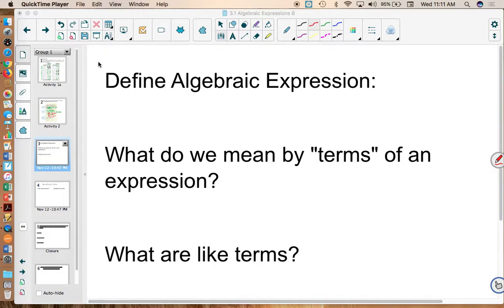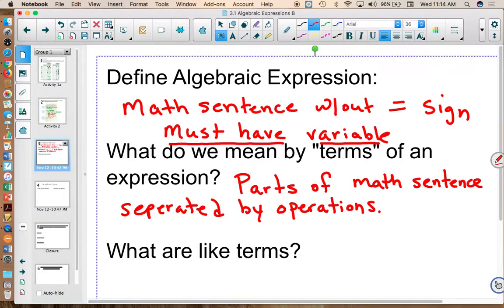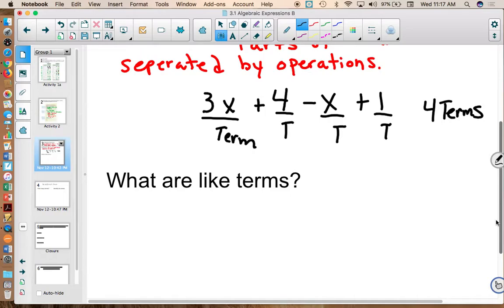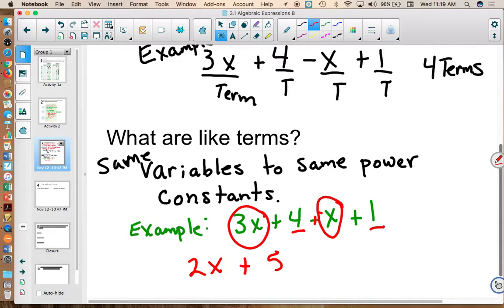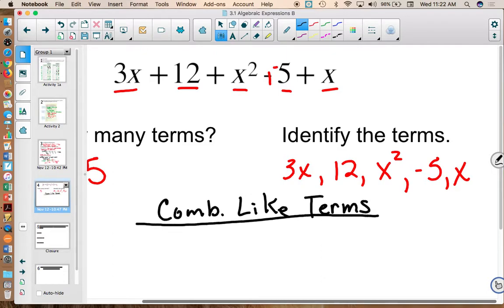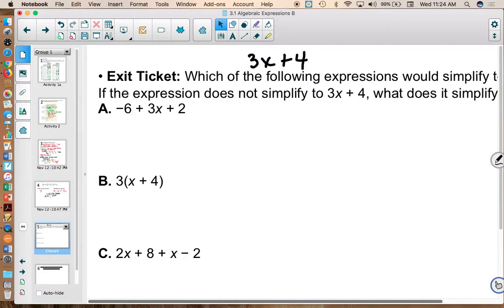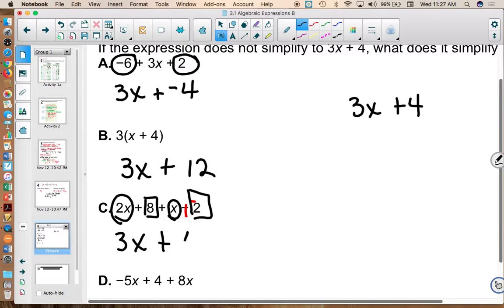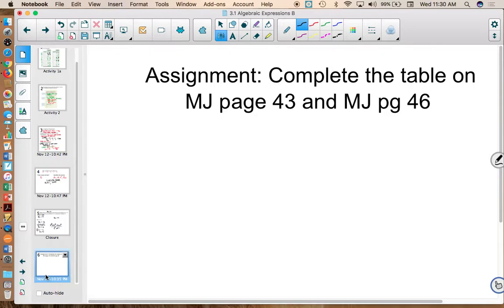3 1 Algebraic Expressions